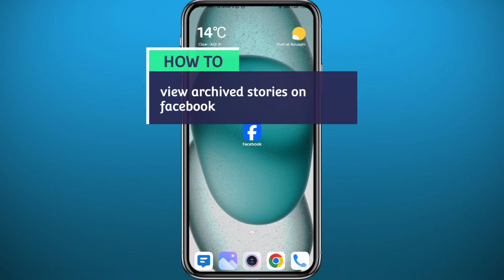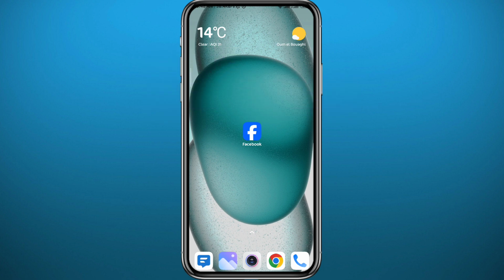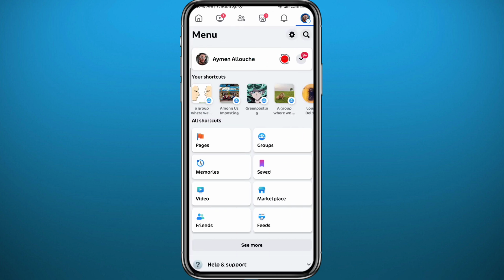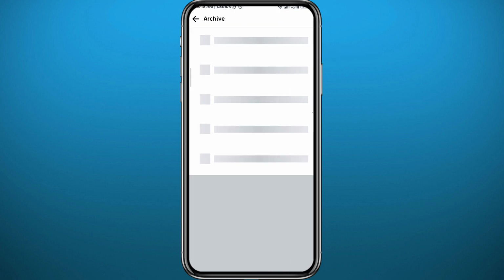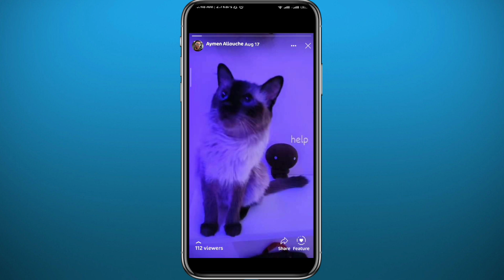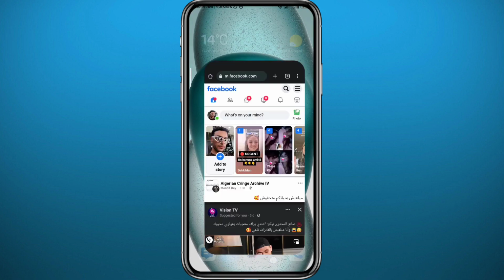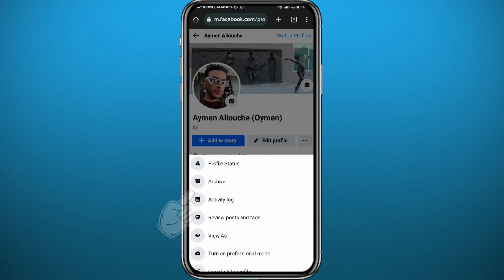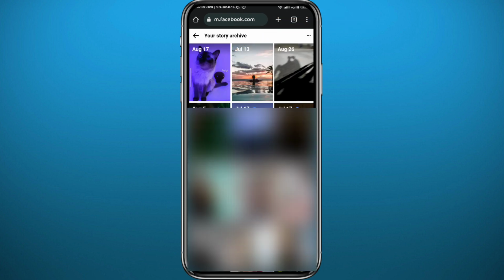How to View Archived Stories on Facebook (2026)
Do you want to know how to view archived stories on facebook? Then this is the video for you! I will show you how to see archived stories on facebook.

This is a step-by-step tutorial on how to see story archive on facebook in 2026. You can learn how to view story archive on facebook, so don't worry.